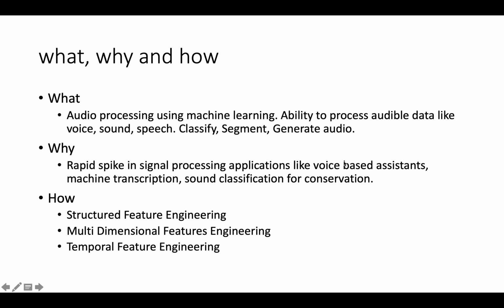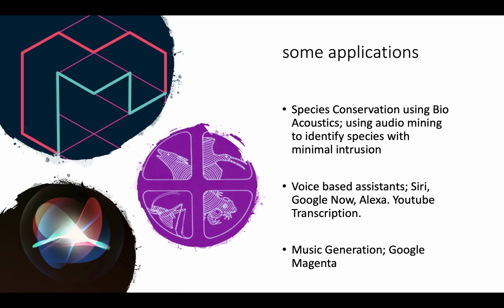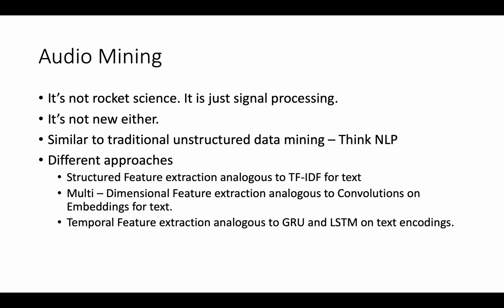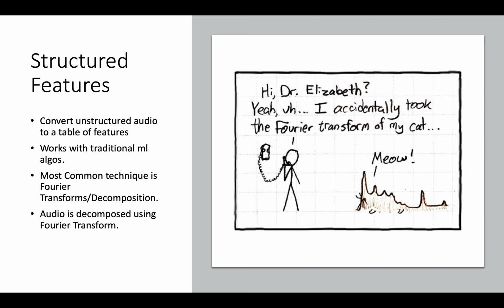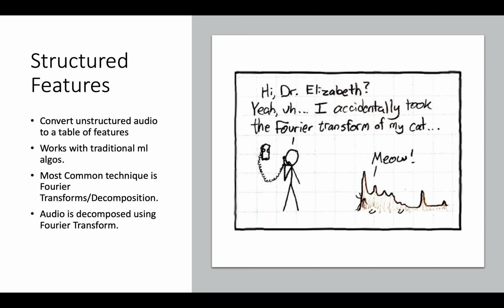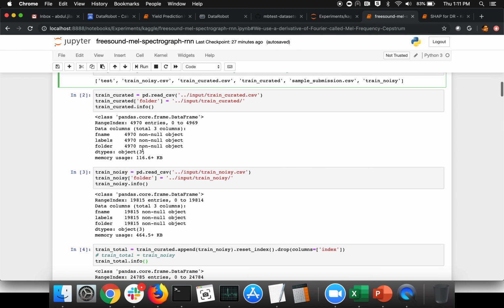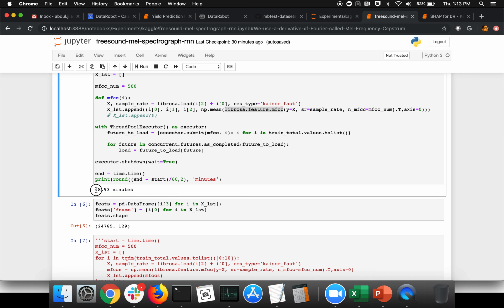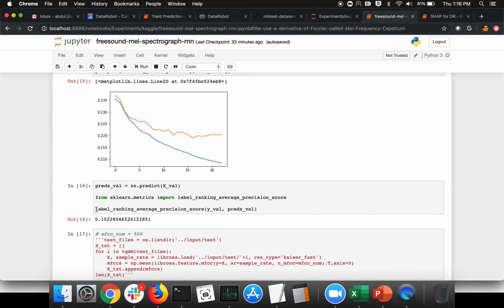Can ML Algos hear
Demo for ODSC Talk Application